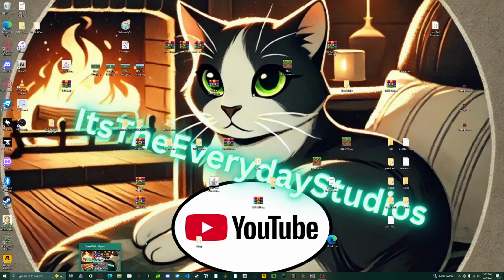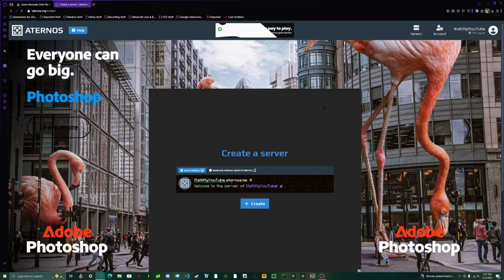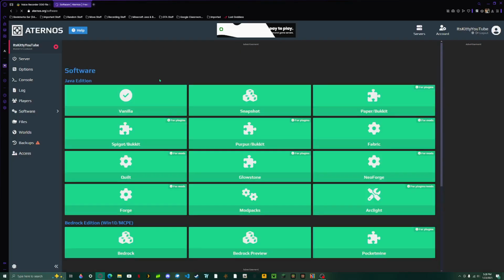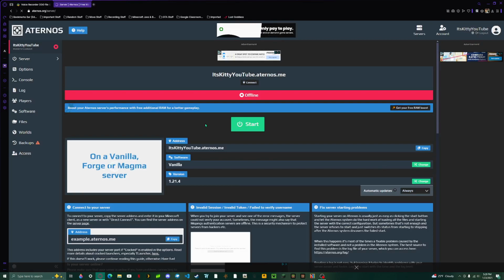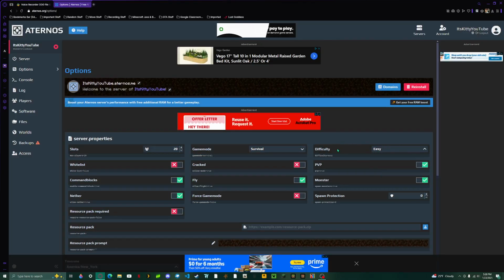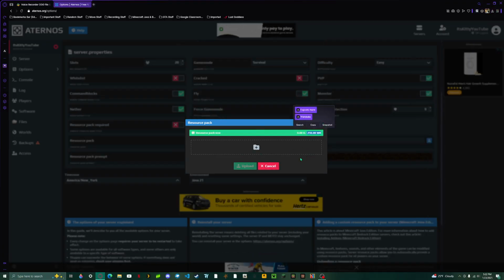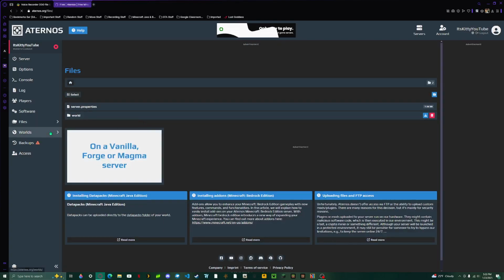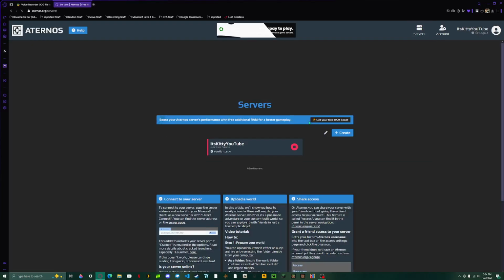Aternos Minecraft Server Tutorial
I should probably mention to except the Eula